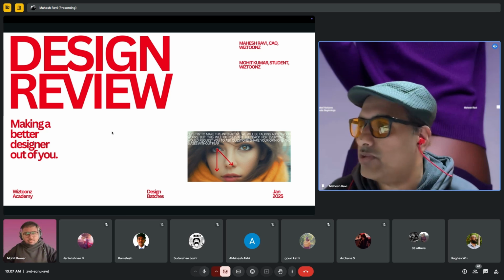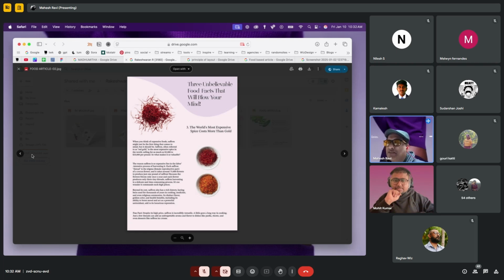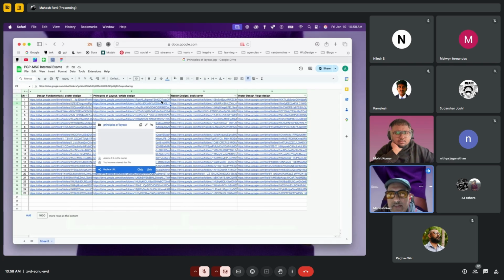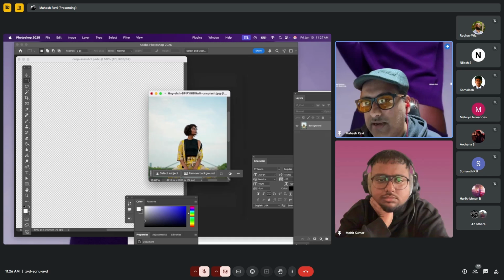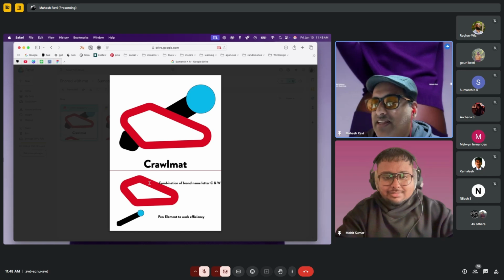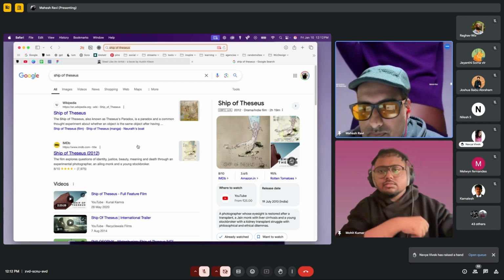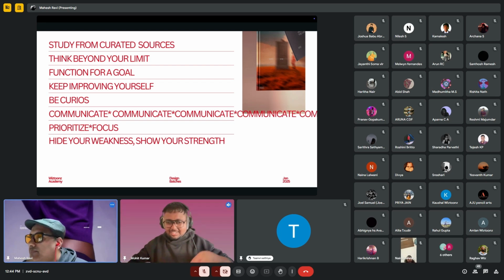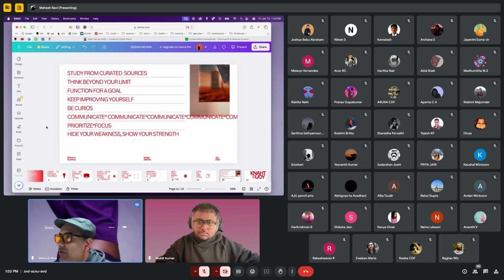Design Review: 10-01-2025 (ft. Mahesh Ravi & Mohit Kumar)